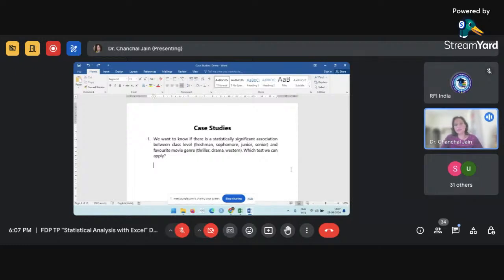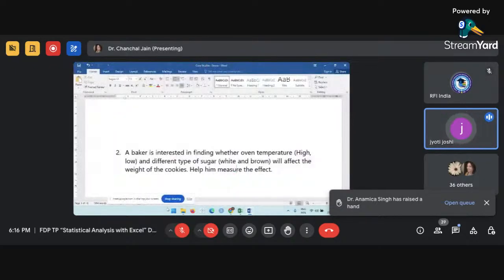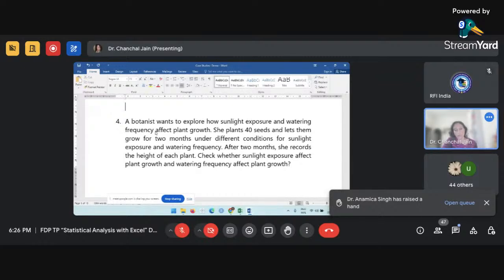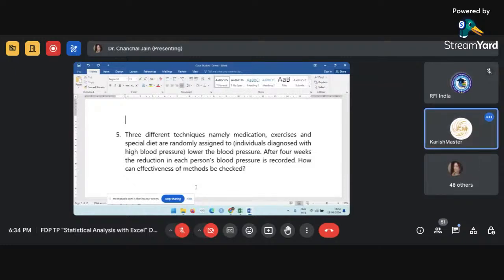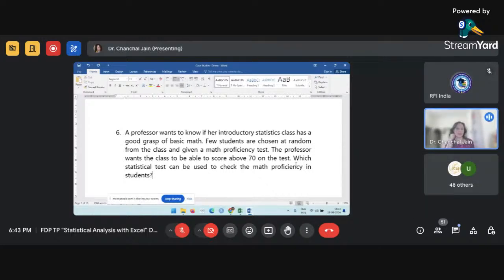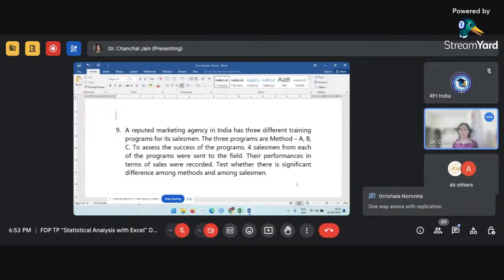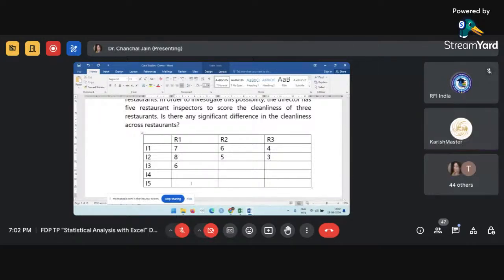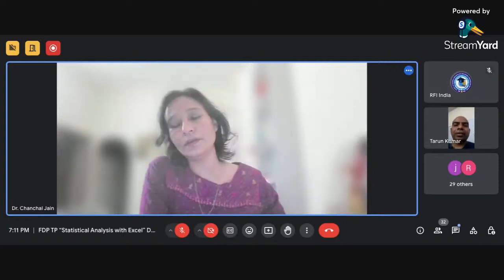Day 5: Case based Analysis